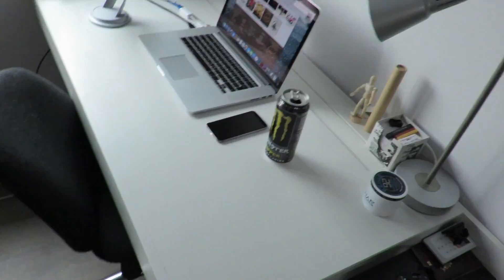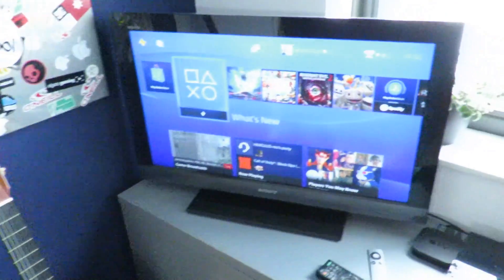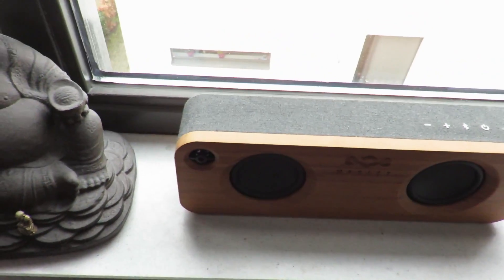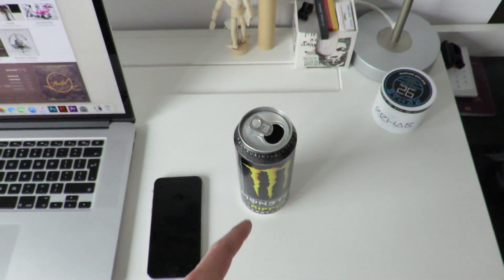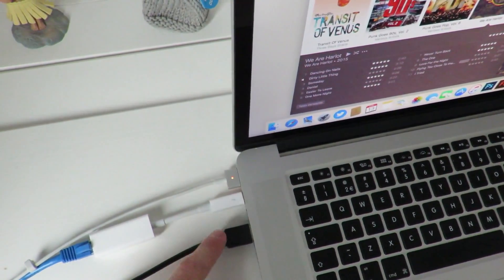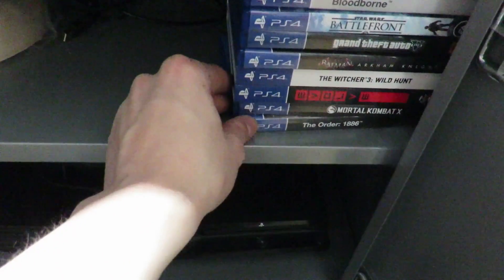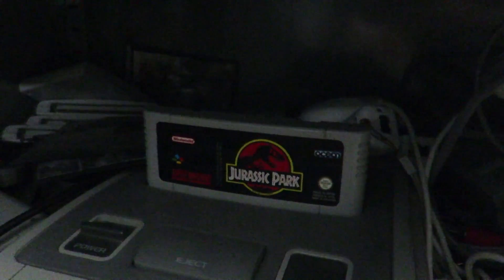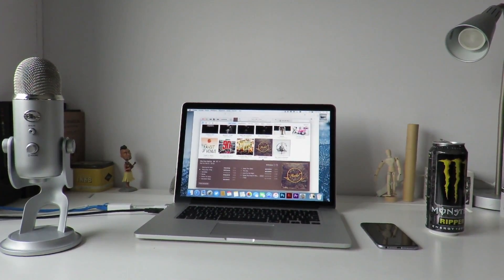Easy Gaming Setup for Beginners 2016 [Special]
Find us on:
PSN: Blacksnow95

My Tech:
Blue Yeti Mic

Macbook Pro 15 inch 2015

Canon Camera

Playstation 4

House of Marley Get together